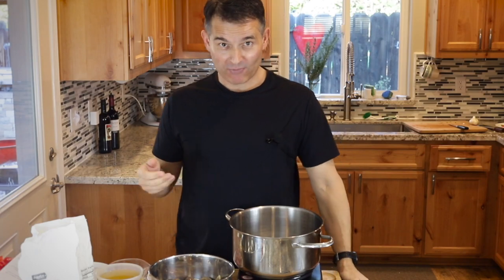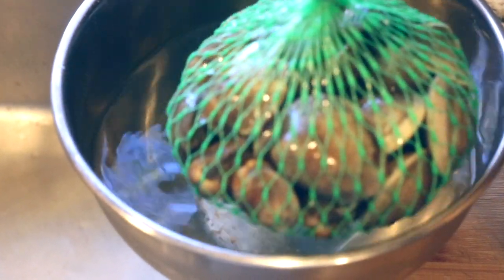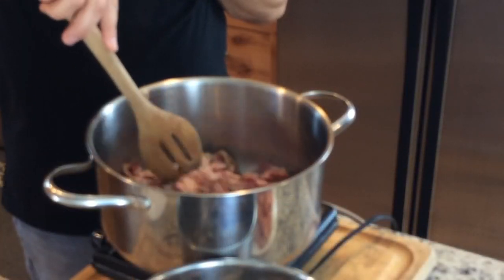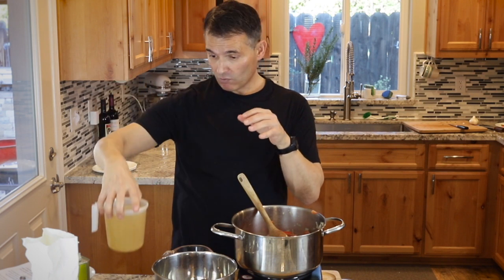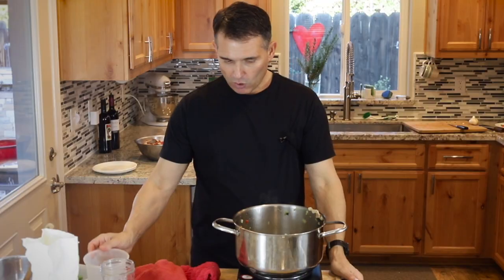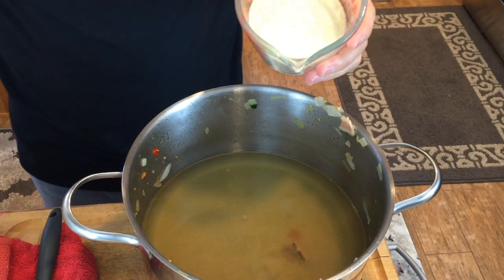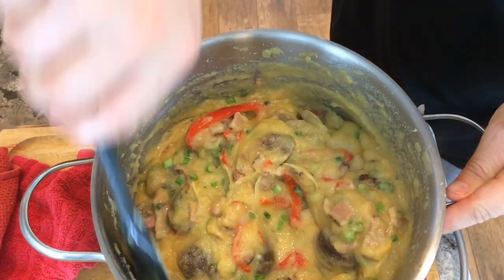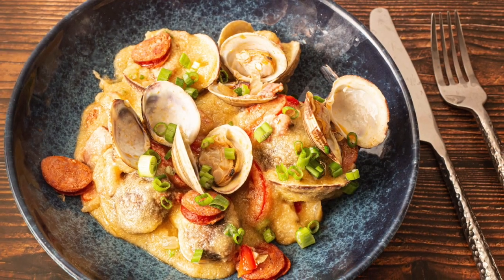Xarém (Portuguese Cornmeal with Clams and Linguiça)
GET THE RECIPE:

2.5        pounds     clams
10         oz               bacon or pork belly
8           oz                linguiça or chouriço
1          cup              corn meal
4          cups             chicken stock
1                               red bell pepper sliced
1                              small yellow onion diced
1/2      cup             green onions sliced

3          tbsp            extra virgin olive oil
1           tbsp           chopped garlic
1/4        tsp     salt

1. Rinse the clams with cold water, so you clean them from any dirt they might have. After that cover them totally with  water and leave them to soak for 1  to 24 hours, this will allow any sand  to be expelled out.
2. Cut the bacon and the cured ham in small slices.
3.  Slice the sausage in thin slices.
 4. Dice the onions
5. Slice the red bell pepper in strips
6. slice the green onions in small slices
7. Heat of a pot (about 1.5 to 3 gallons in size) Add the olive oil, bacon, yellow onions, garlic and red bell pepper to the pan.  Cook for about 5 minutes.
8. Add the sausage and continue cooking for about 5 minutes.
9. Add the Clam and cook until they open- about 10 minutes
10. Remove the on the contents from the pot and reserve to be used later.
11. Now in the empty pot add 4 cups of stock or 4 cups of water with some bullion.
12. Begin heating up the stock while gradually adding the corn meal and continually mixing until the cornmeal thickens -about 5 to 10 minutes.
13. Add the clam mixture to the pot with the cornmeal. Reserve a few clams and linguiça to put on top as garnish. Whore in individual bowls or a casserole dish and garnish with some clams, linguiça , and green onions.